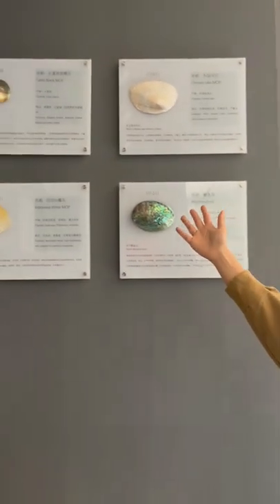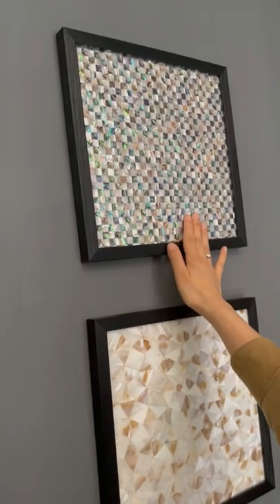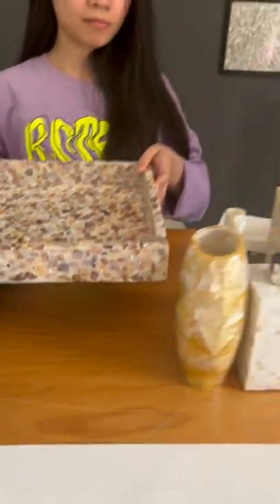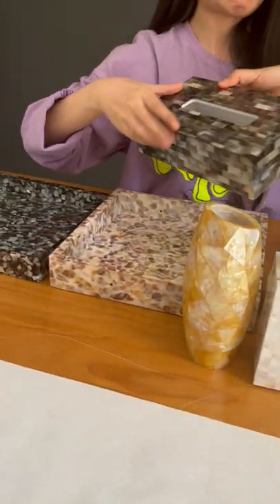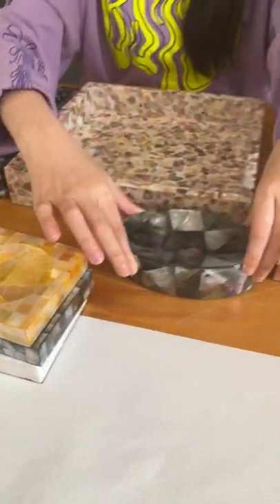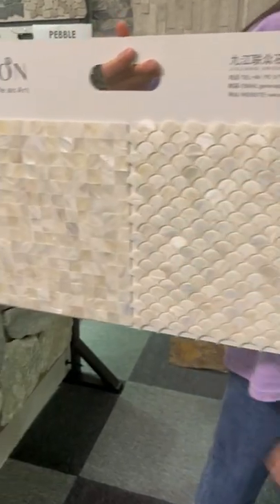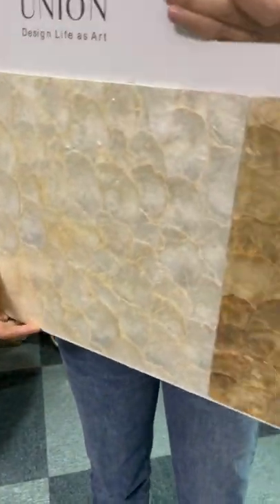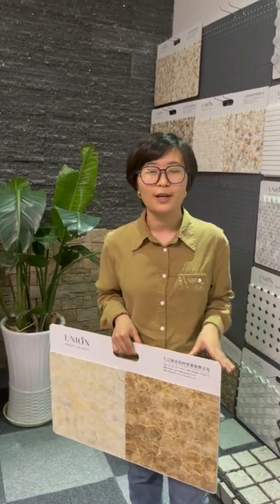Mother of Pearl Mosaic Tile and Crafts From Union Deco